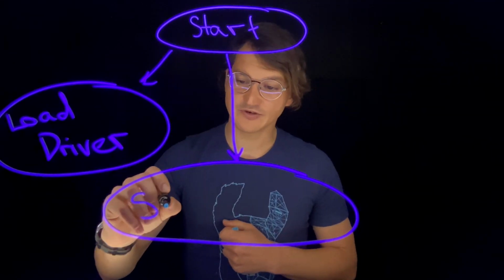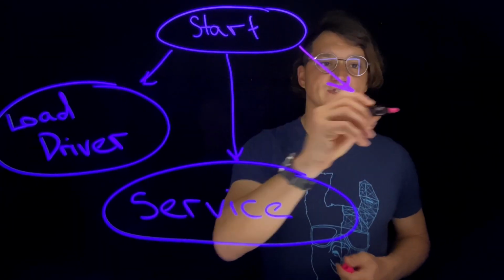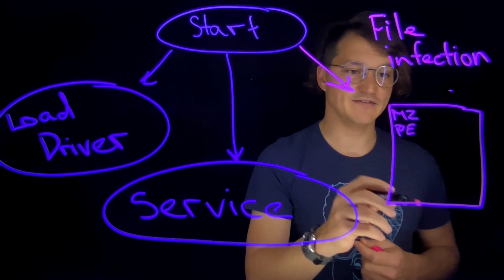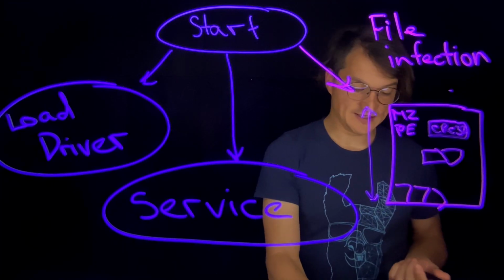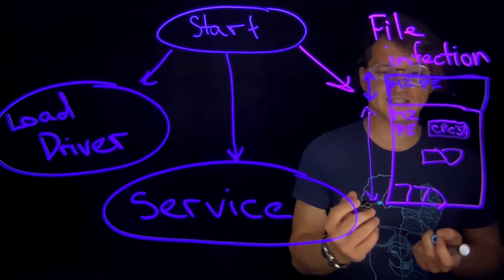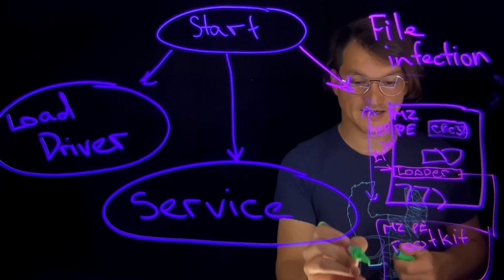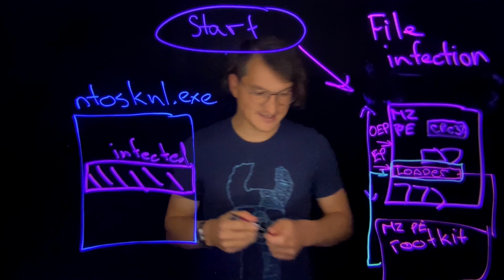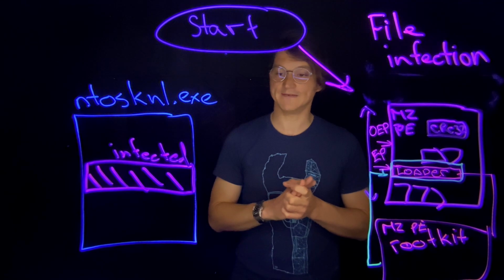P2Ep10: 2005-2010 - Windows Rootkit 32bit - Loading Methods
From this video you will learn what loading methods and how 32 bit rootkits used to get persistence on the system. We will talk about methods like loading driver, creating a service or infecting existing drivers/Windows kernel.